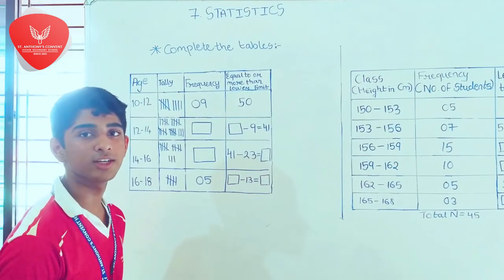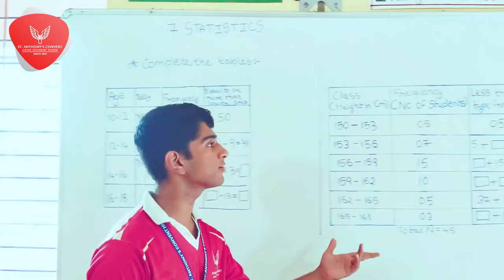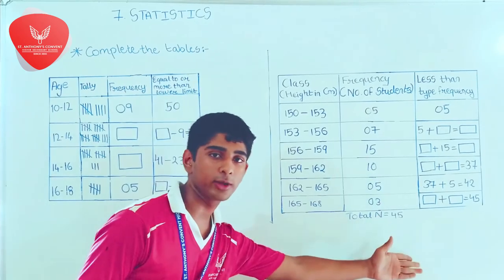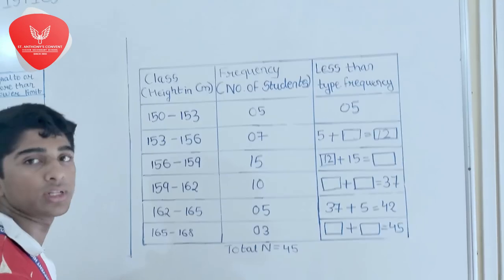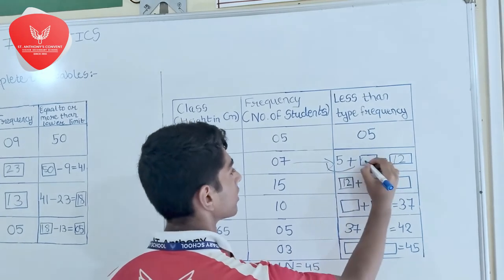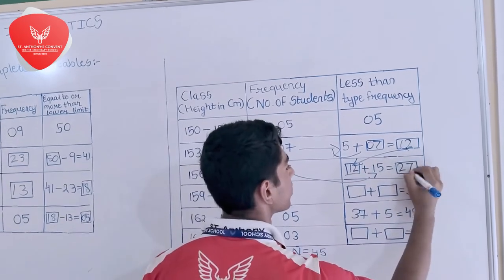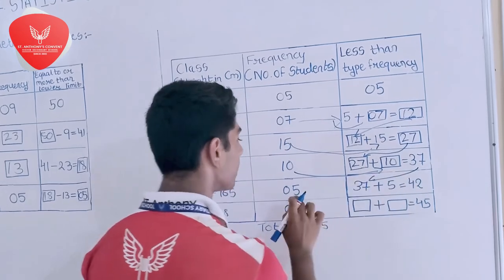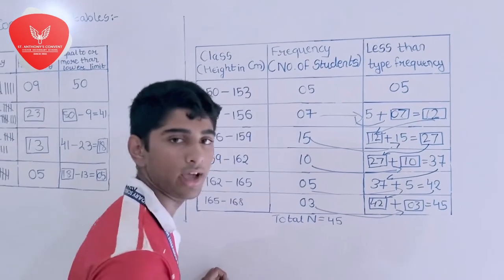Statistics Basics for Beginners | 9th Grade Math Tutorial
St. Anthony Convent Higher Secondary School, Badlapur is a private Permanent unaided school, established in the year of the millennium and managed by the vibrant trust members of St. Anthony Educational and Welfare Trust. The school has a well-built building which is situated amongst the green besides the Ulhas River. The school boasts of its large playground for the students and prioritize academics with activities at the same time. A set of activities are directed towards an efficient and effective utilization of organizational resources in order to achieve organizational goal and improve the standards of achievement through learning.

 / stanthonyconventhighersecondaryschoolbadlapur